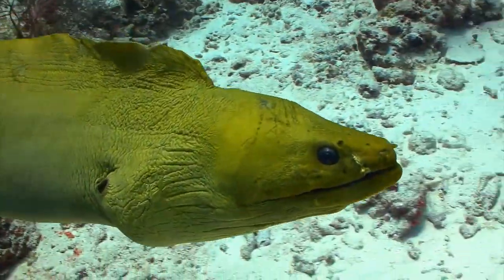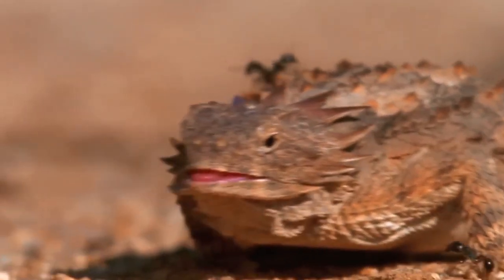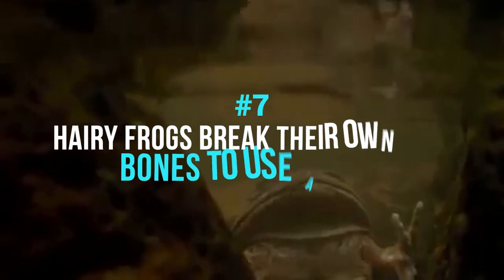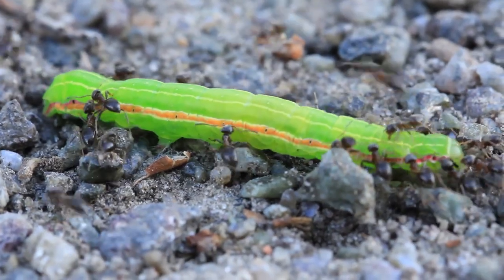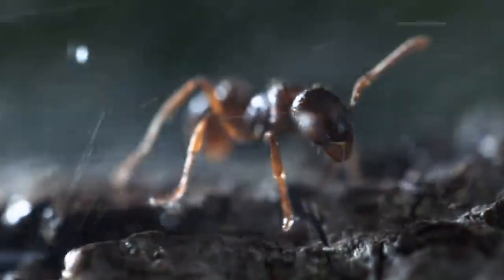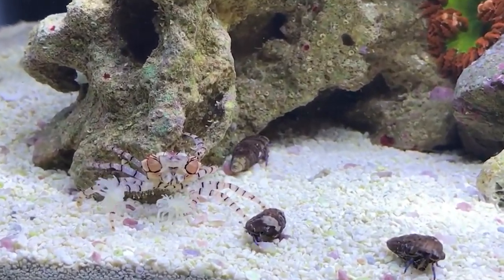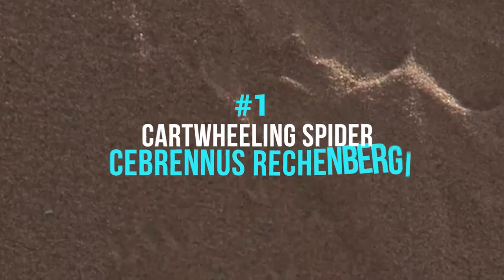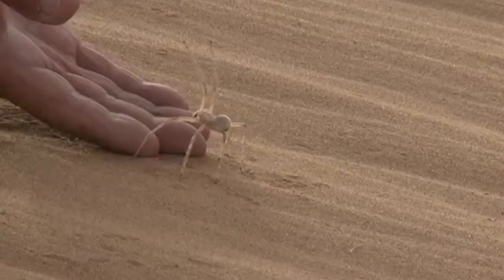9 Fatal Ways Animals Protect Themselves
9 Fatal Ways Animals Protect Themselves

(Warning Graphic) 5 Times When People Were Eaten By WILD Animals - Wild Animal Attack and Encounters

We love ANIMALS and anything about them!  From cute and cuddly to wild and dangerous we are here to show you the most exciting videos about ANIMALS!

9 Fatal Ways Animals Protect Themselves

Have you ever been to a fight where you have a deadly need to protect yourself?
Well, to keep safe from danger, wild animals have also evolved strategies.  Here’s a peek at some of the fatal defensive mechanisms you might see in your own backyard.

9. Texas horned lizards squirt blood from their eyes
You may have heard about this behavior, and you may have assumed that it was a
myth, but it is real. A horned lizard from Texas, also known as a horny toad.

8. Iberian ribbed newts push their ribs through their skin to use as
weapons.While some animals squirt at predators with blood, others use their own bones as
arms. The Iberian ribbed newt has an impressive way of dealing with predators,
though frightening. The newt will force its ribs forward and through its stretched skin
to produce protective spikes when threatened.

7. Hairy frogs break their own finger bones to use as claws
For self-defense, this frog species can sever its own bones to build claws. There is
always a good explanation why this frog is sometimes referred to as the “horror frog”
and the “wolverine frog.” When attacked, the main protection of the hairy frog is to
break its own finger bones, pierce them through their toe pads’ skin, and use them
as claws, not unlike the “X-Men” popularity of Wolverine, and undoubtedly fall into
the horrific category.

6.  Exploding ants
Ant colonies have various kinds of ants that perform various positions, including ants
whose task is to protect the colony from attackers. But protecting the colony means
more than just biting attackers with their mandibles for around 15 species of ants
known collectively as “exploding ants,” in Southeast Asia.

5. Bombardier beetles spray boiling hot toxic liquid
This is another animal, less the drama of dying in the process, that sprays a noxious
material. That’s because it’s an individual defense mechanism in this situation, rather
than one that helps the colony, so dying will defeat the objective in the process.

4. Termites grow exploding backpacks of toxic blue liquid
Alright, before we move on to other defense mechanisms, one more exploding
insect, and this one is very impressive. In French Guiana, a form of termite called
Neocapritermes taracua spends its life preparing for an attack. When it arises,
because they are particularly prepared to fight back, the older termites go to the front
lines, not because they are more seasoned in fighting, but because they are carrying
fire.

3. Boxer crabs use sea anemones like deadly pom-poms
Like lethal pom-poms, boxer crabs use sea anemones. What if you want to use
poison to protect yourself against attackers, but don’t produce any? A clever solution
emerged from the boxer crab, also known as the pom-pom crab or cheerleader crab.
In each claw, boxer crabs catch and bring around a tiny sea anemone. The crab will
wave the anemones when disturbed to warn off predators, but the anemones pack a
strong sting if the predator strikes. It’s a perfect way to hold attackers at bay, and by
being mobile and thus potentially having access to more food, the anemones profit.
But it’s not like anyway the anemones have a lot to say about it.

2. Astonishing behavior of Electric Eel
Electric eels can use their shocking ability not only to stun prey, but to then help the
fish find their incapacitated meal. The high-voltage charge does more than just stun
prey.

1. Cartwheeling Spider : Cebrennus rechenbergi
This Cartwheeling agile arachnid from the desert uses the trick of a gymnast to
escape from dangerous situations: it cartwheels its way out of danger. The spider
first assumes an intimidating pose when threat comes calling. If the danger
continues, the spider runs and the cartwheeling is twice as fast, about half the time it
runs.